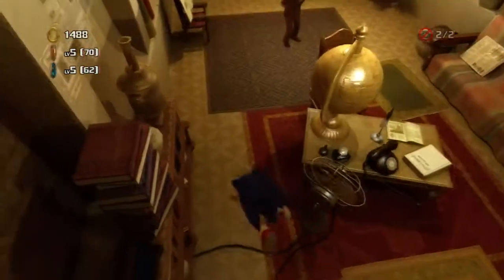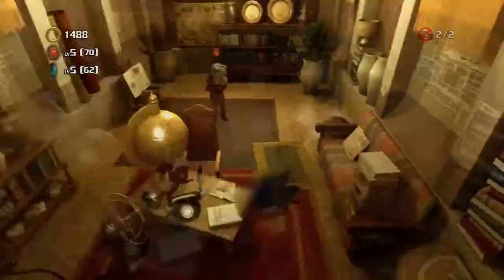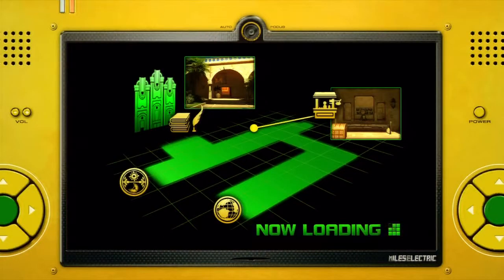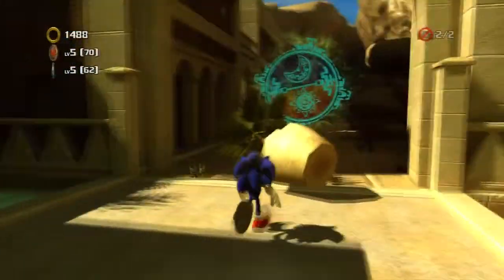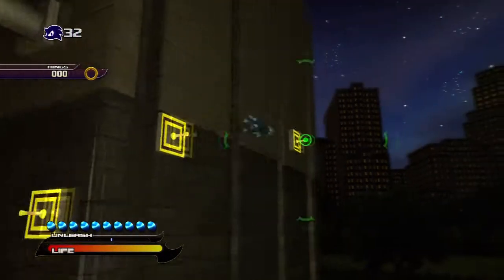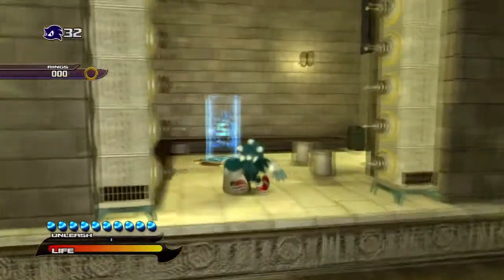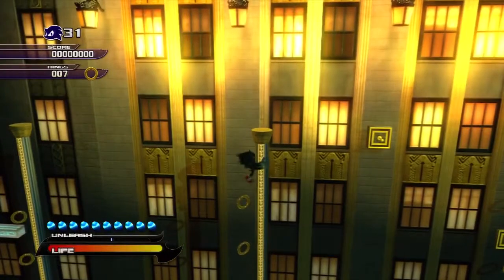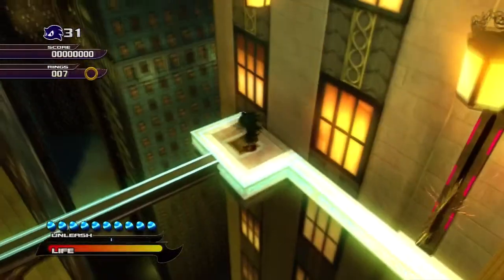Ethan Plays: Sonic Unleashed - Part 14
Episode 14: Skyscraper Nonsense

Since we found Professor Pickle's new lab, time to head off the Shamar's Day time stage. Then it's off to the Big Apple, Empire City, to take on the next Werehog level.